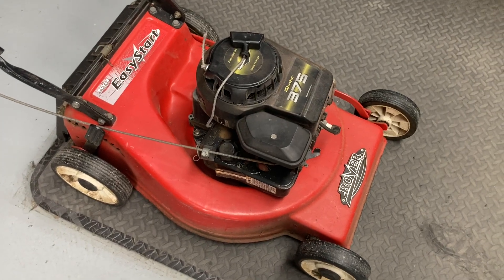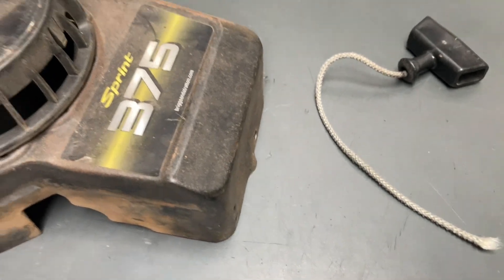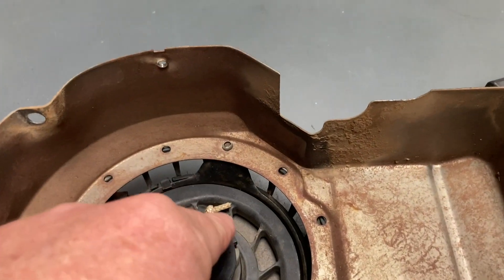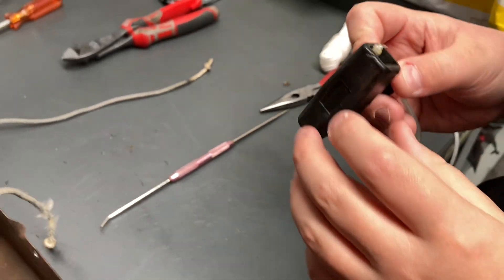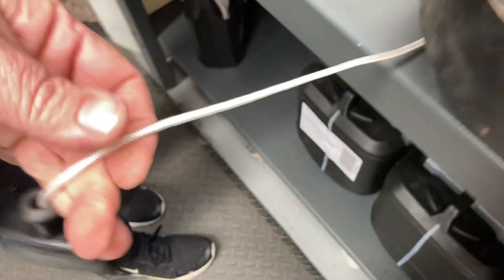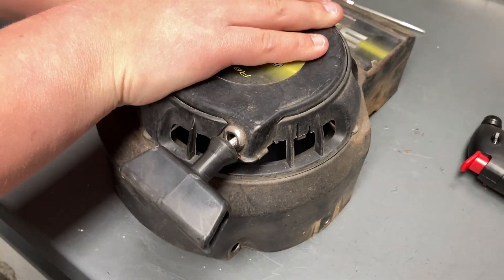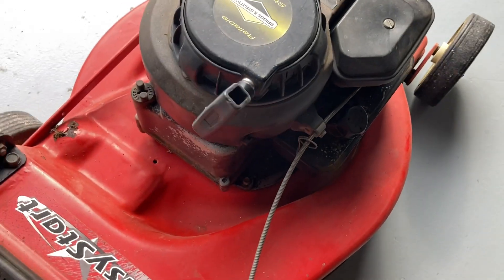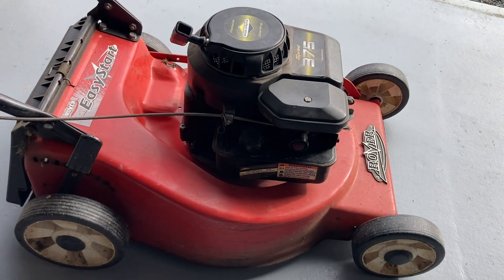Fourby4diesel SUNDAYS how to fix or repair lawnmower pull start plus BONUS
￼ IMPORTANT EDUCATION besides pull cord repair There’s lots of education included in this one other information included